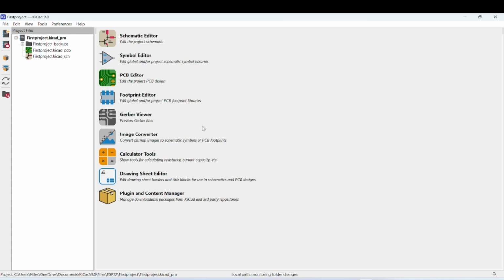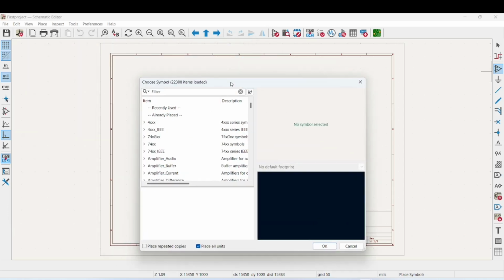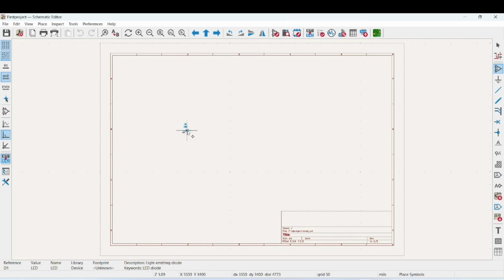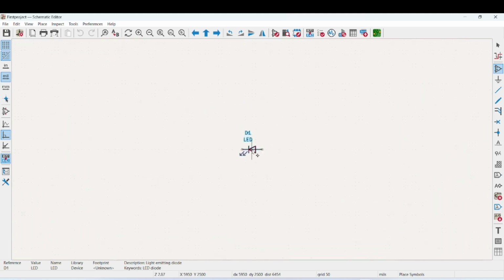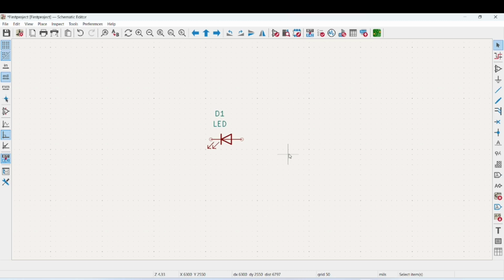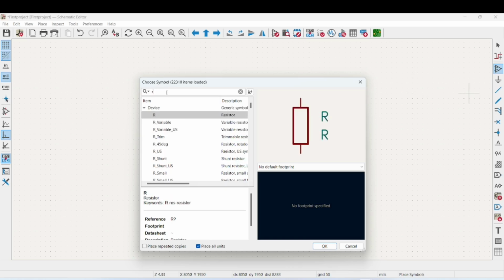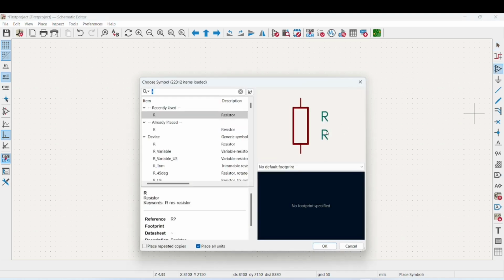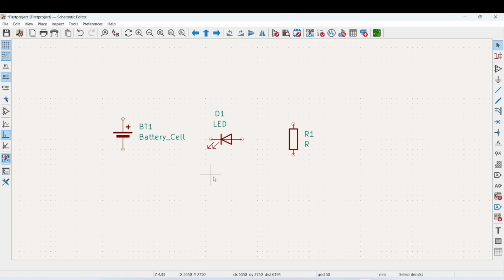KiCad Tutorial: Adding Components to a Schematic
💡 Learn how to add symbols and components in KiCad — from LED to resistor to battery — and create your first schematic.

In this video:
✔ How to open the "Choose Symbol" dialog
✔ Selecting components from the library
✔ Adding an LED, resistor, and battery to a schematic

In the full course, you’ll learn:
✅ Schematic design & simulation
✅ PCB layout best practices
✅ Footprint assignment & 3D view
✅ Gerber file generation for manufacturing